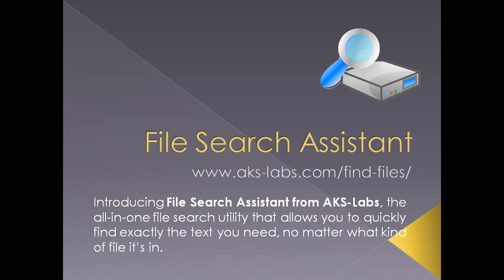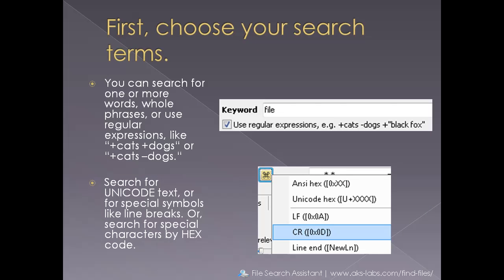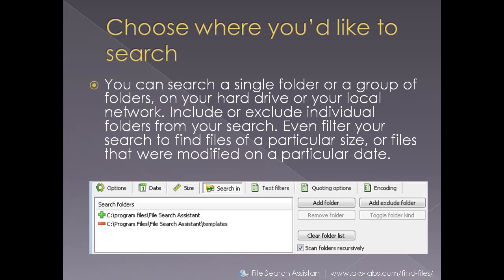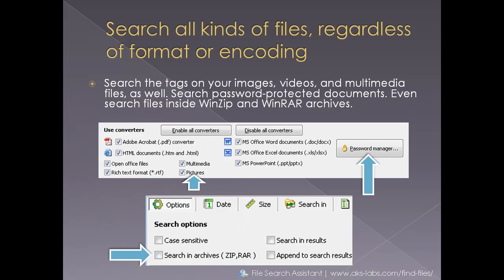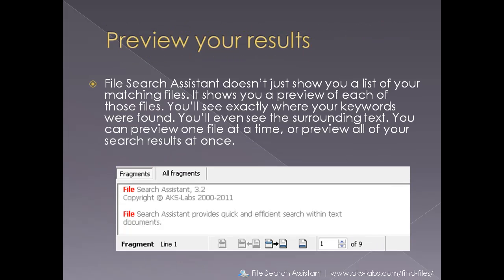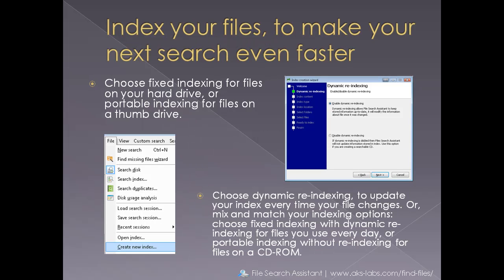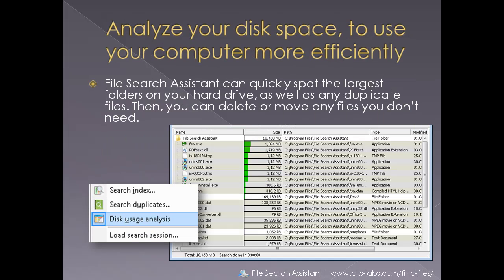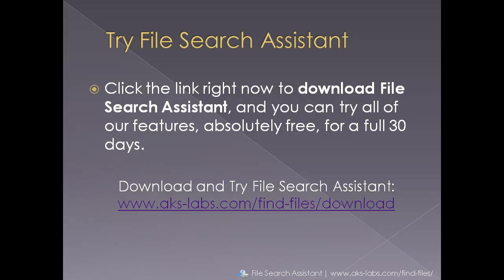File Search Assistant - all-in-one file search utility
File Search Assistant from AKS-Labs | the all-in-one file search utility that allows you to quickly find exactly the text you need, no matter what kind of file it's in.  Search for plain text or special symbols, target exactly the folders you want, filter your search by filesize and date, and preview your results in context.  You can even index your files, analyze your disk usage, and save your results, so your next search will be even faster.